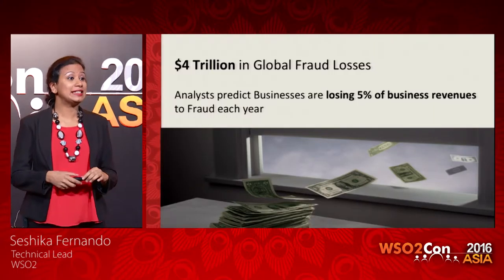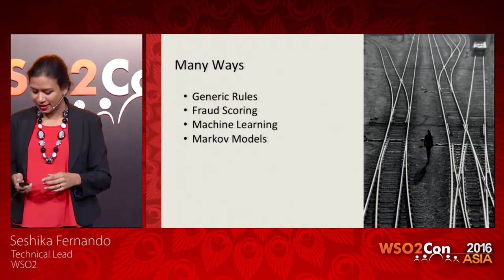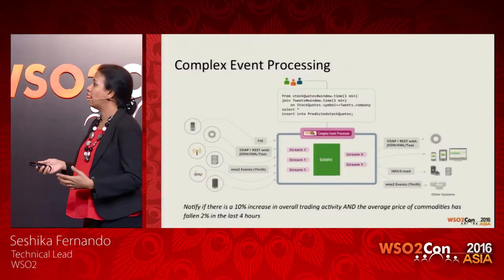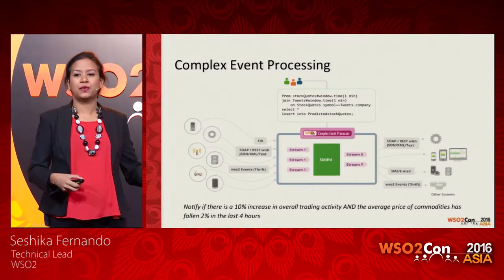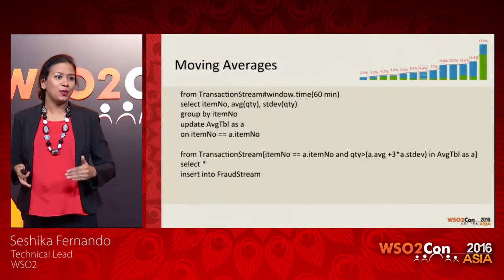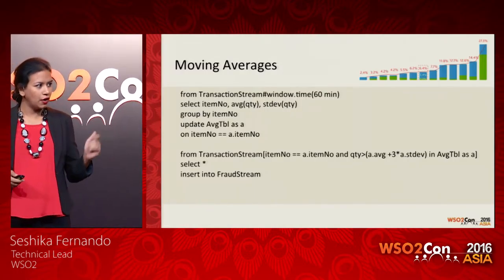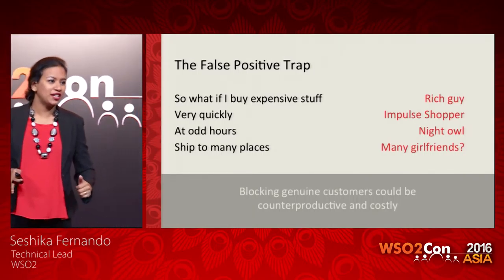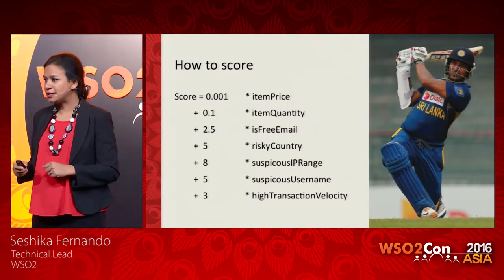WSO2Con Asia 2016 - Catch Them in the Act: Fraud Detection with the WSO2 Analytics Platform